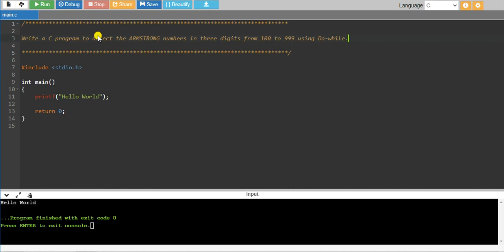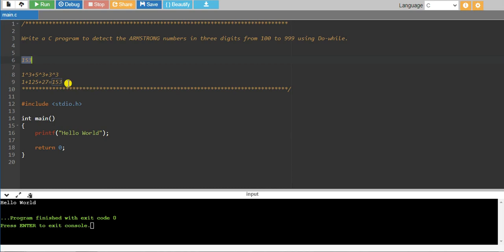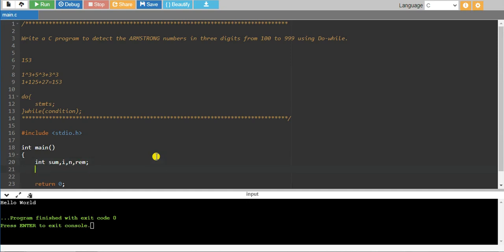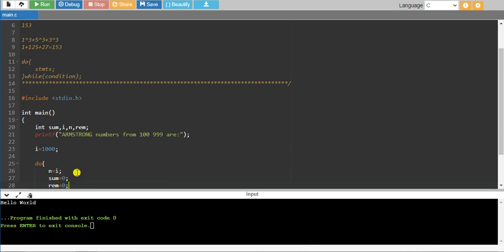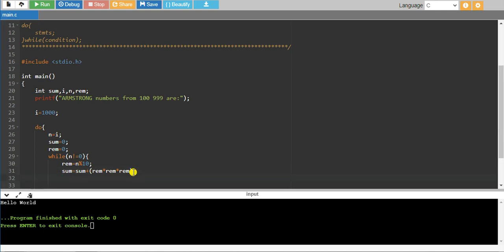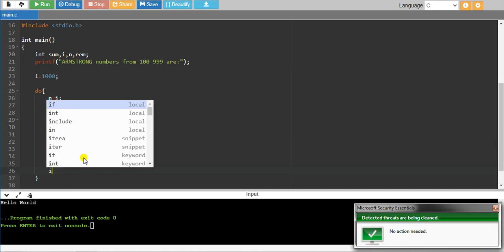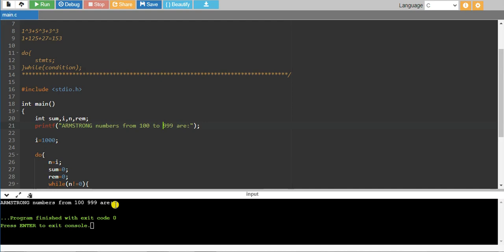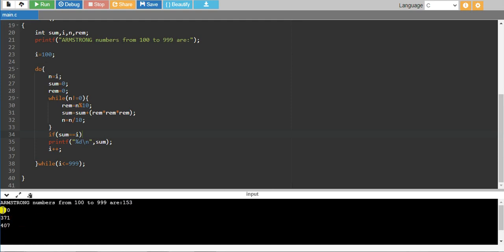[15CS35P] EXPERIMENT NO. 5: Detect the Armstrong numbers in three digits from 100 to 999 (do-while)